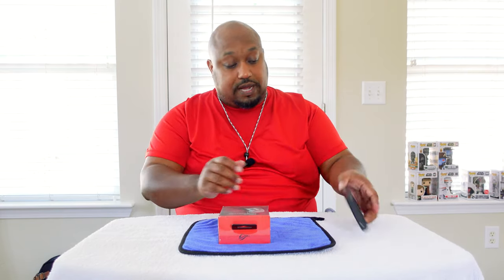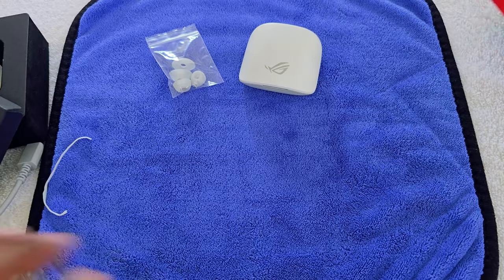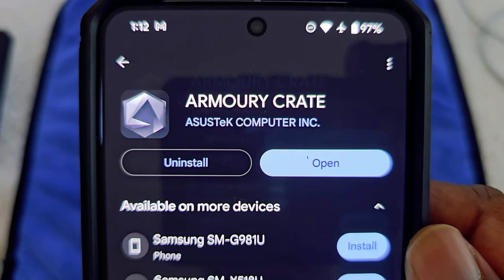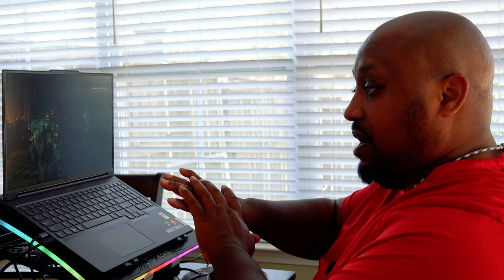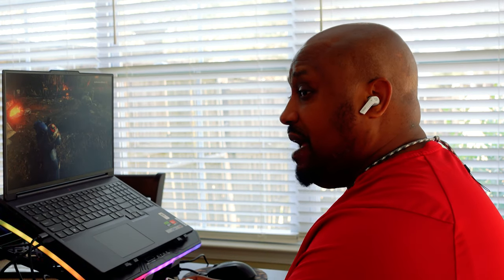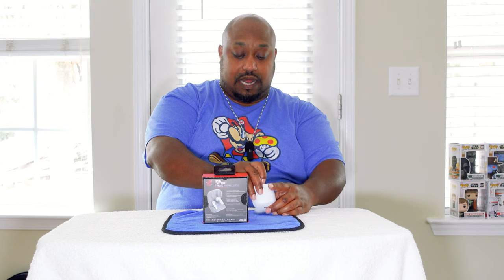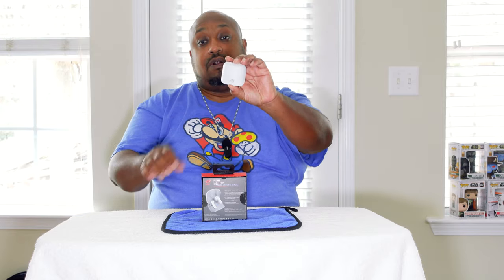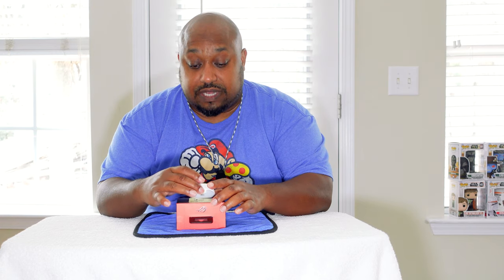Unboxing and Review of the ASUS ROG Centra True Wireless ANC Gaming Headphones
I saw these while I was pursuing in my favorite store Best Buy and these were on sell and the rest is history, so here is my Unboxing and Review of the ASUS ROG Centra True Wireless ANC Gaming Headphones